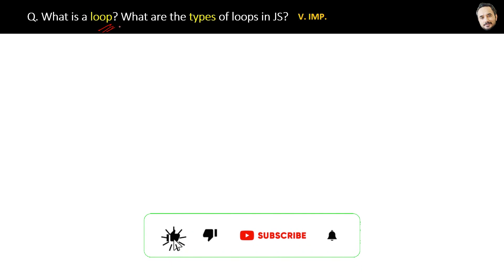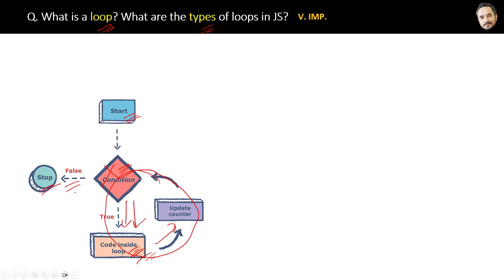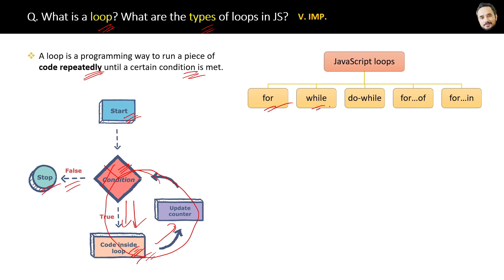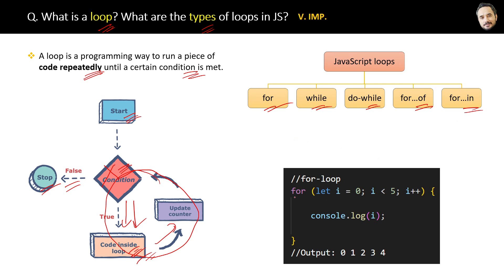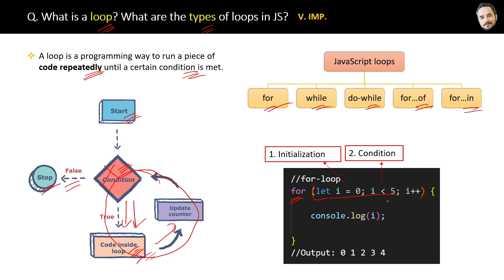JavaScript Interview - Q What is loop and its Types in JS ?